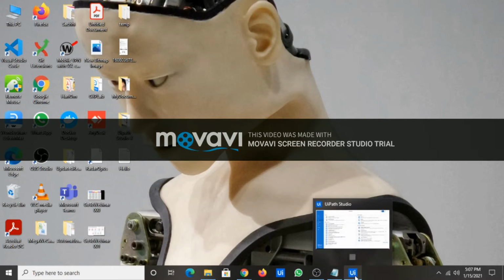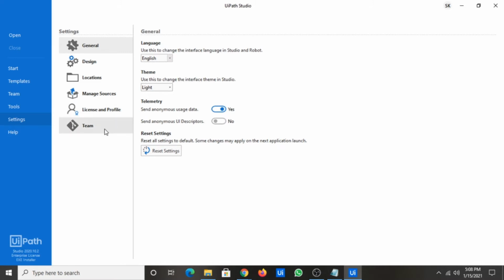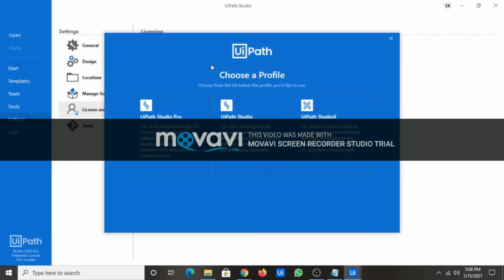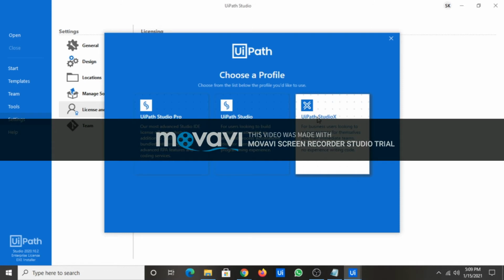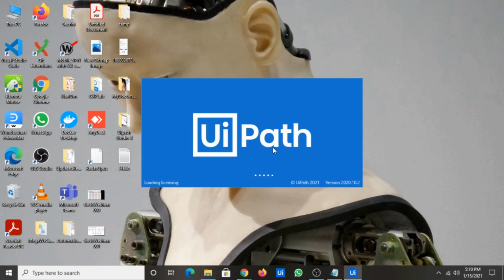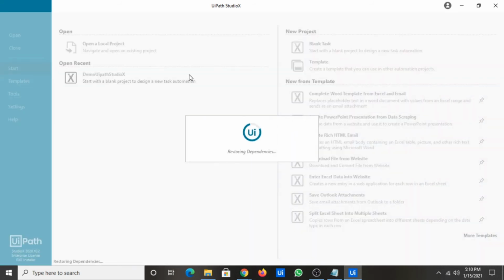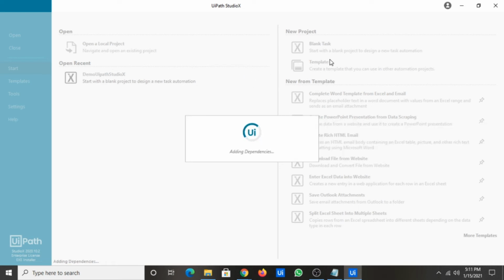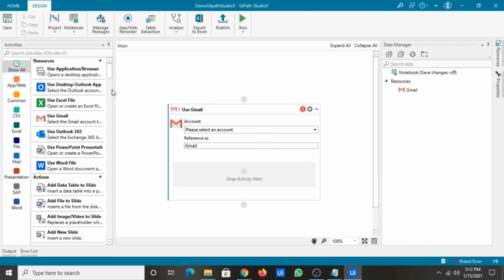How can you Switch to Uipath StudioX in Uipath Studio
Hello And Welcome to My Uipath Tutorial Channel "ABot4U"
Myself Sourav Singh Lets Saz
Todays Topic is " How can we switch to Uipath StudioX"  in UipathStudioX